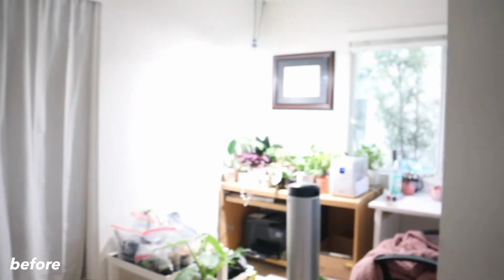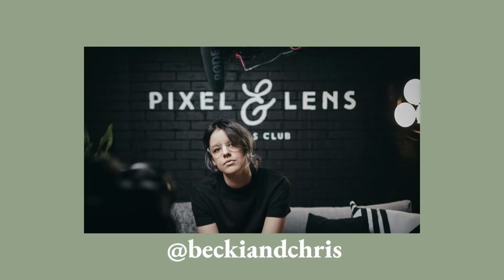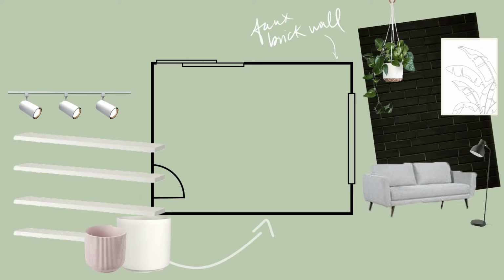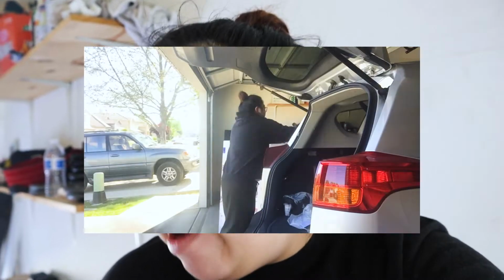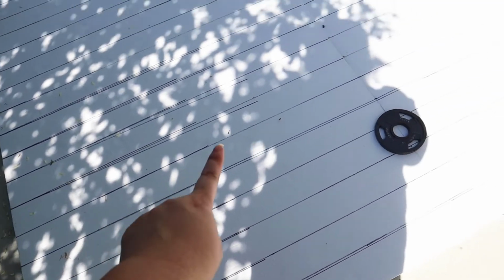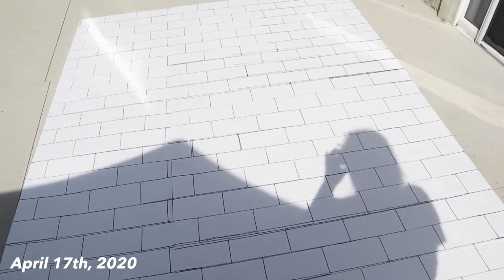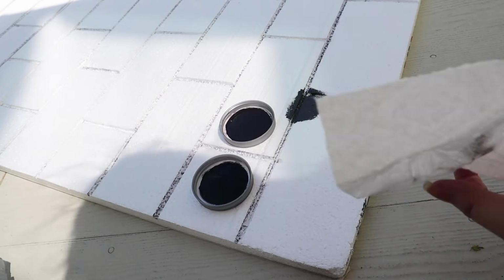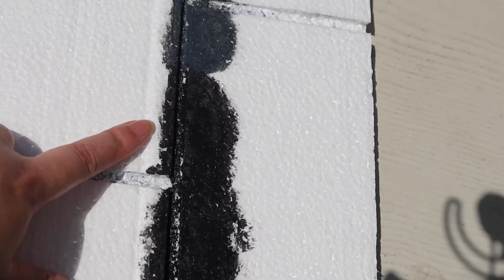Building a YouTube Filming Space | Plant Room Makeover | Ep. 1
Hi everyone!

I'm so excited to share this plant room makeover series with you. I've been working on transforming this room for over a month now, and it's finally starting to look pulled together and not a disaster zone. When I moved back to California, this room was a dumping ground for things from past hobbies, random paper, and odds & ends. When my houseplant collection grew, the room became super eclectic and non-functioning. In this episode, I'm building an accent wall made from insulation styrofoam (ala The Sorry Girls) to be used a filming corner.

x, Jen

THINGS MENTIONED 🌿

*Plastic Welder
Paint Type: Valspar Signature in Satin Finish
Paint Color: Sherwin Williams "Tricorn Black"

 PLANTY PRODUCTS 🌿

▹ TOOLS
*Large Humidifier
*Small Humidifier
*Oil Diffuser (similar)
*Heat Mat
*Grow Light (Bulb)
*Grow Light (Strip)

▹ SOIL
*Coco Coir
*Sphagnum Moss (100g)
*Sphagnum Moss (500g)

▹ PASSIVE HYDRO/LECA
*Clay Pebbles/LECA
*PH Kit
*Fox Farm Nutrients

▹ FERTILIZER
*Fish Fertilizer
*Bushdoctor Boomerang

MUSIC 🌿